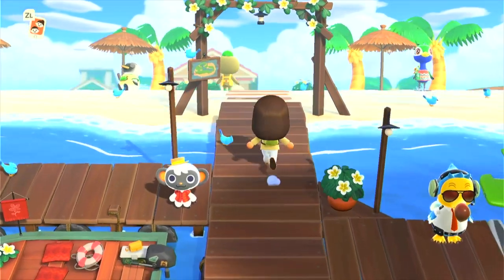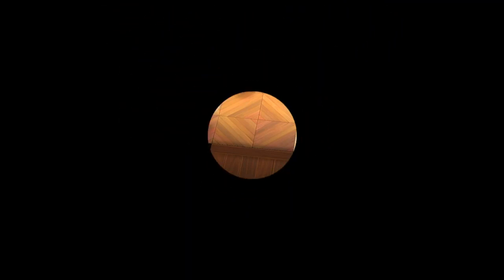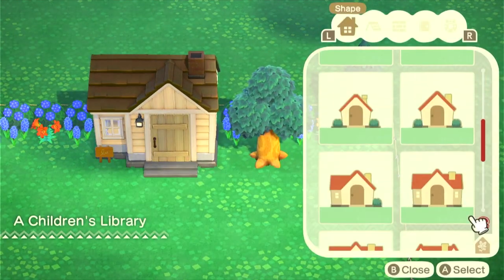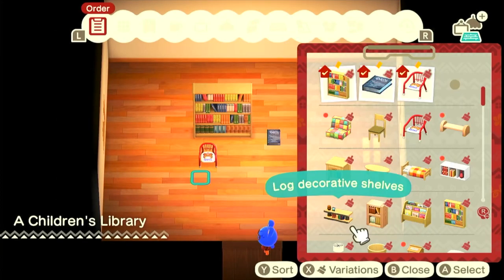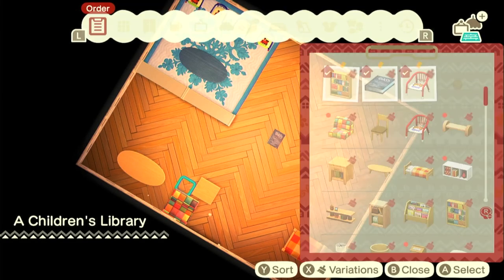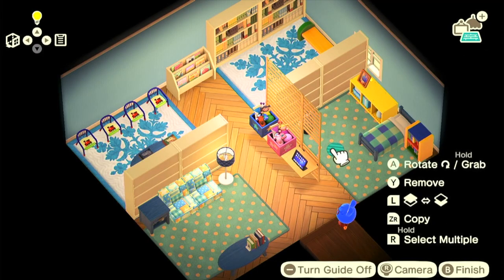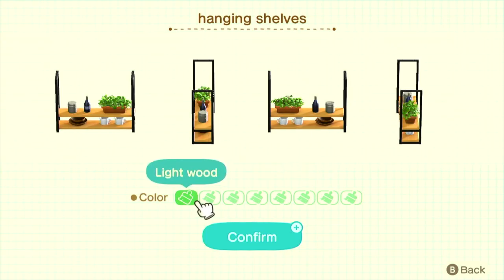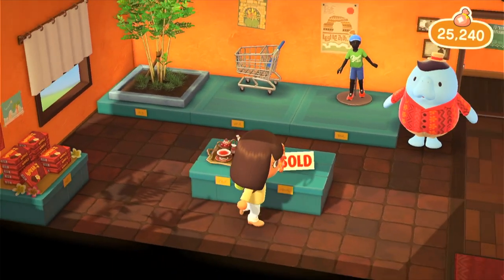Let's Design A Vacation Home for Doc!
Hello my Animal Crossing Family!  Today we are designing a vacation home for Doc.  I am going to try to get my 30 homes designed so that I can unlock designing my villagers home on Arwen!  So let's get designing!